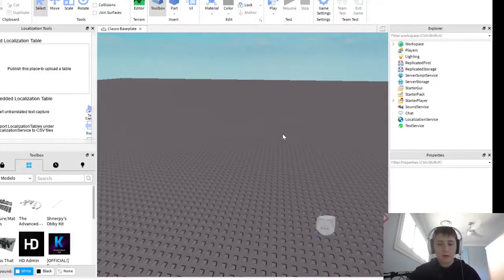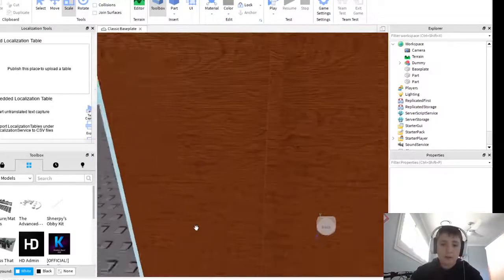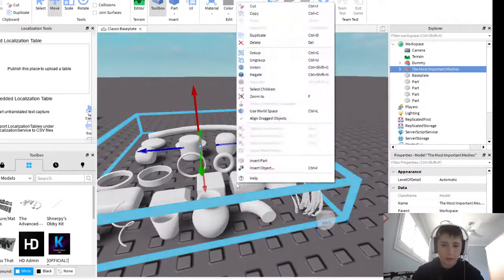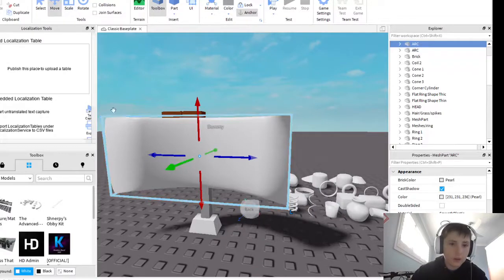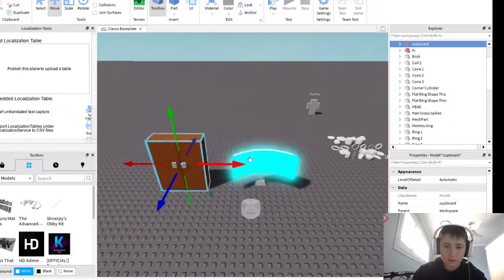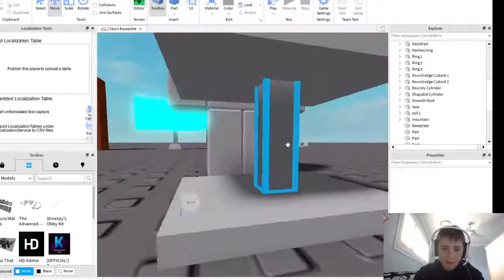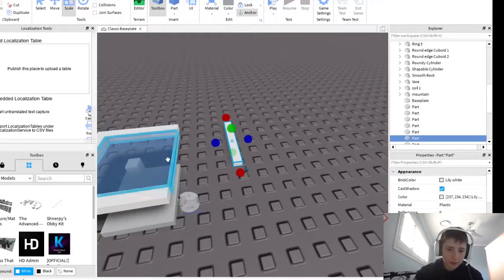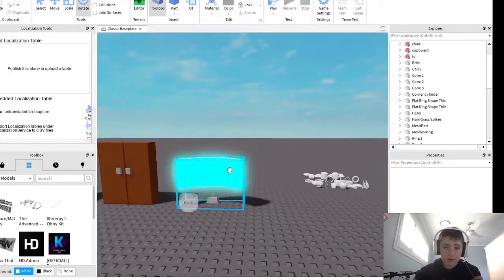HOW TO MODEL WELL ON ROBLOX STUDIO!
This video will be educational to users who do not know how to model.